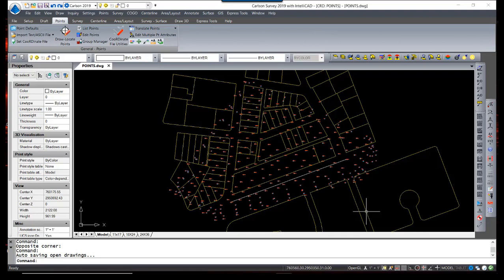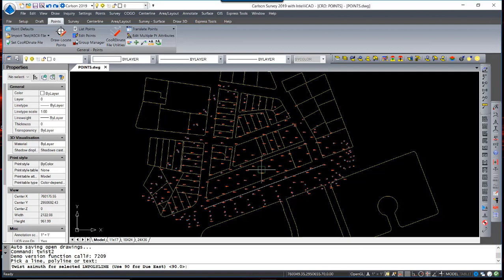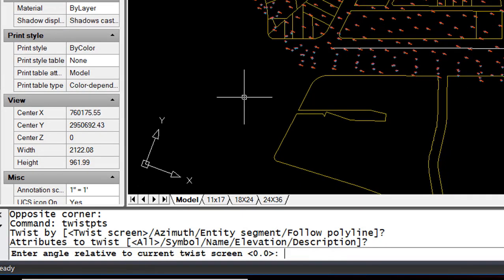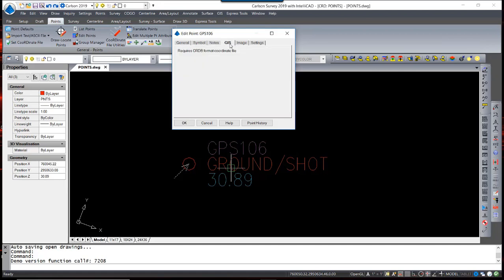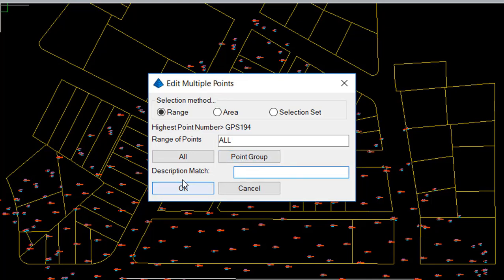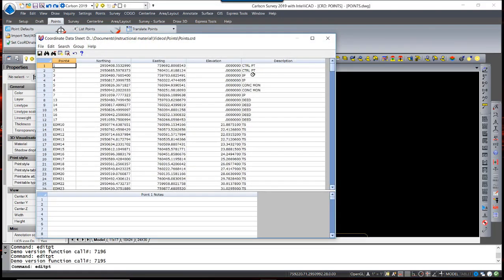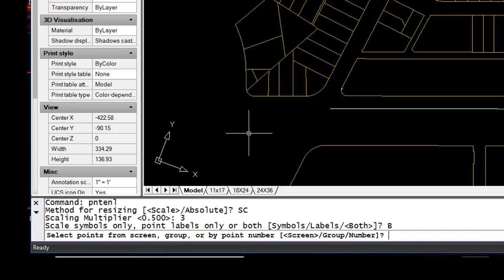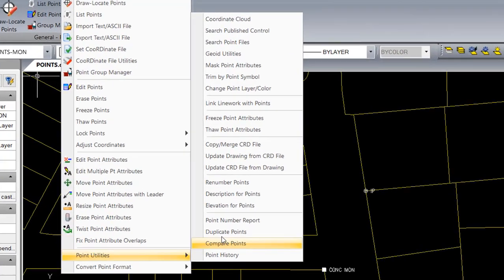Editing Point Attributes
Twist screen, Edit Point Attributes, Change Point Symbols, Resize Point Attributes, Move Point Attributes.